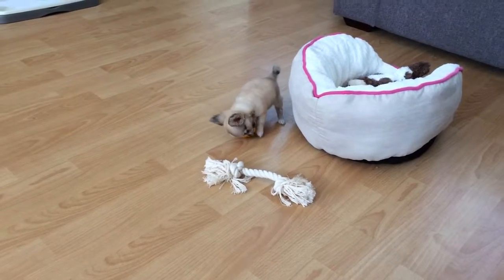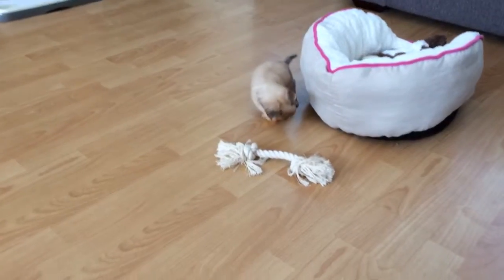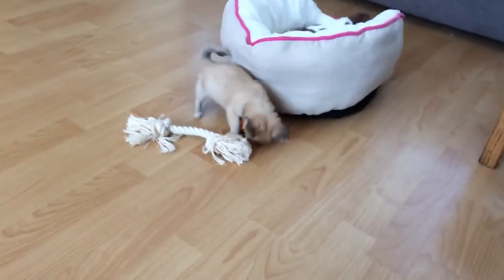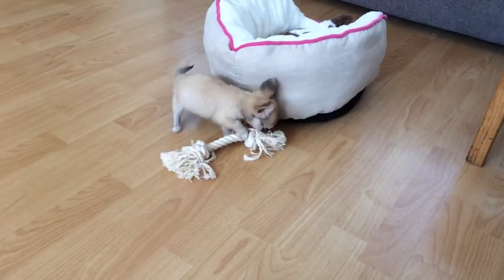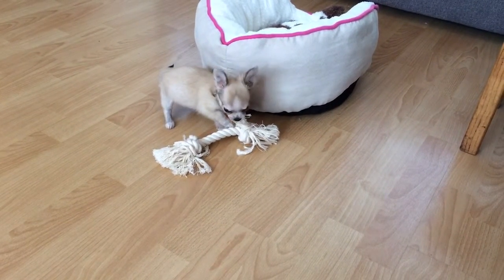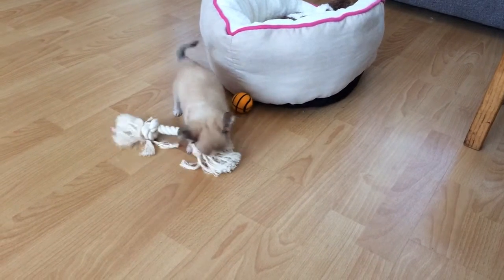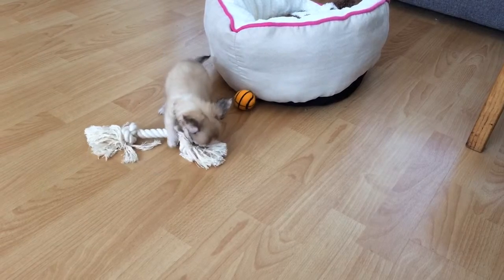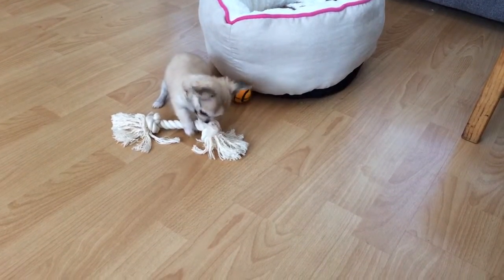#8 vlog Chihuahua Daisy playing with a rope that's bigger then she is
Chihuahua Daisy is playing with a rope that 's bigger then she is

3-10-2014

More then 12.000 followers on instagram